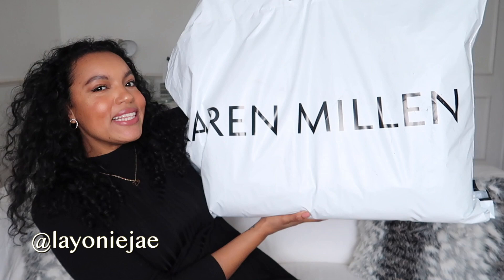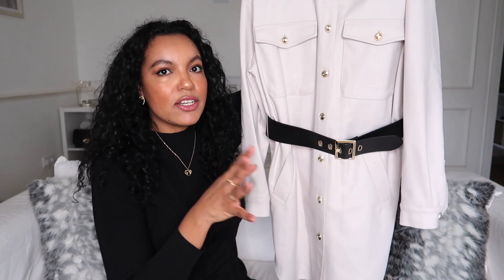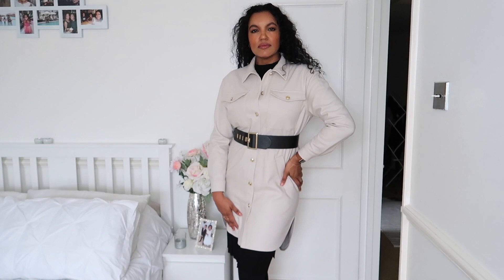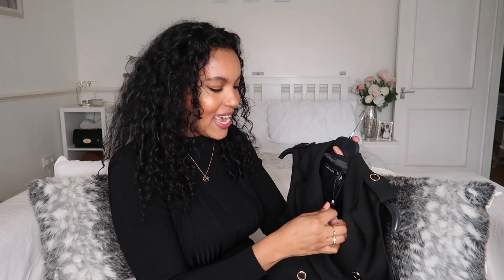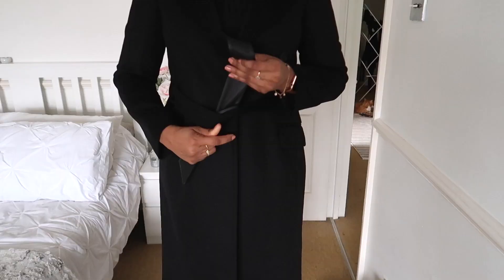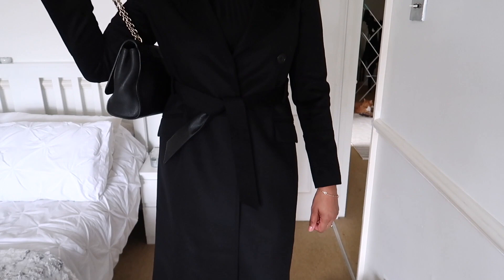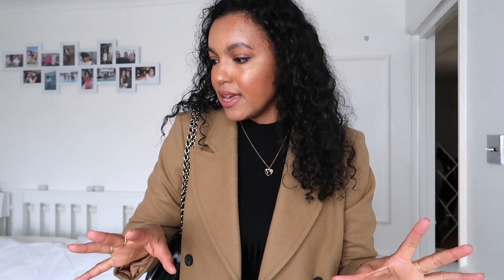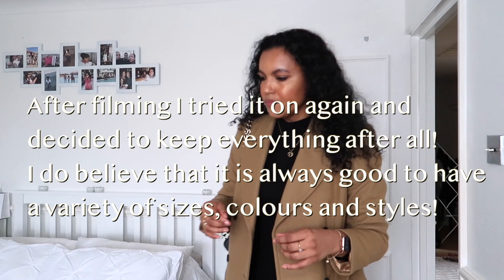KAREN MILLEN HAUL & TRY ON Layonie Jae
I have decided to upgrade my wardrobe this year with more quality items and this week I made an online order at Karen Millen and treated myself to some new outerwear although some of these coats I plan to style as dresses! I am so excited about this Karen Millen haul & try on and I hope that you enjoy watching it!

My iPhone case
My Brown watch strap

PLEASE NOTE!! Some of the links above are affiliate links from which I will get a small commission, which does not affect you as a customer at all but it help me to continue to create videos for you guys 🤍

Layonie Jae - Youtuber

The music that I use in my videos is from epidemic sound, a royalty free music sharing site which you have to pay a monthly fee to be able to access.

Layonie Jae x